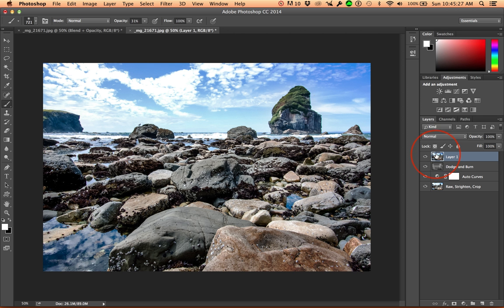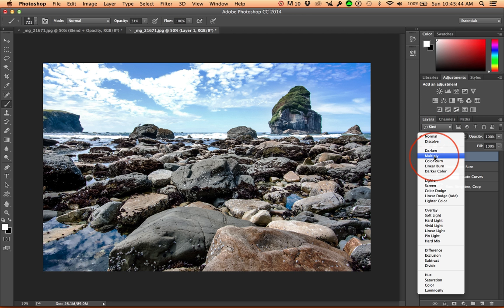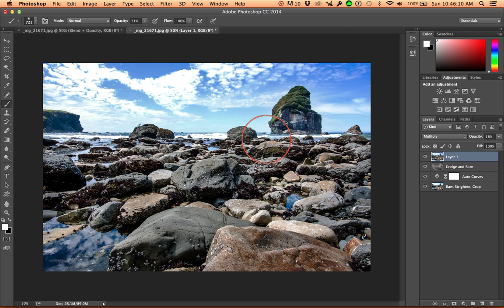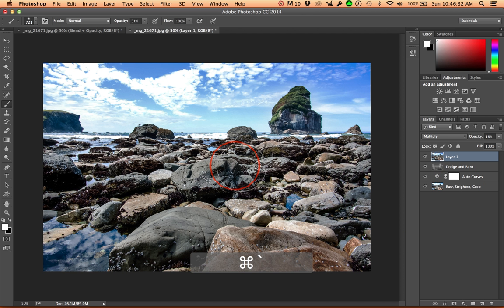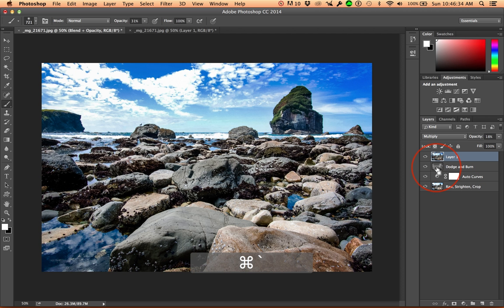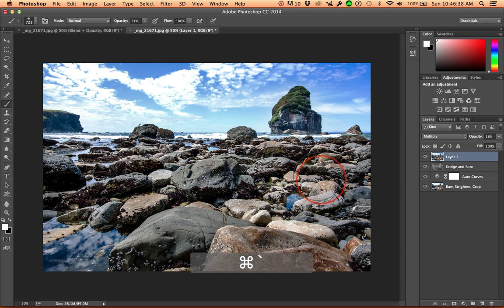Photoshop 101A Part 5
One way to straighten, crop, enhance, and otherwise improve a photo (in 6 parts for easy consumption).